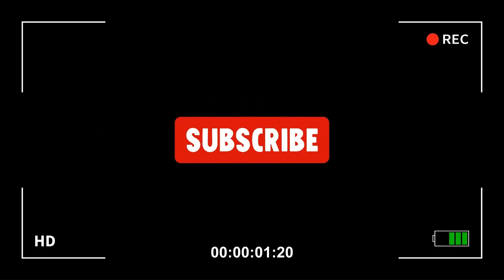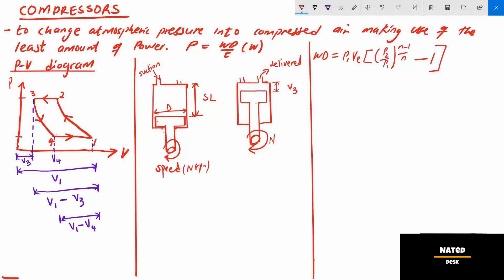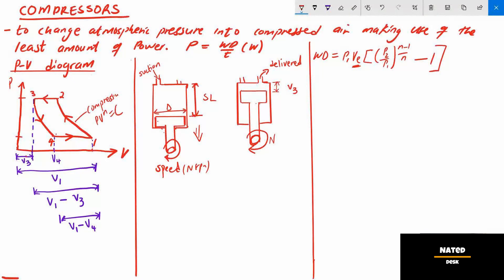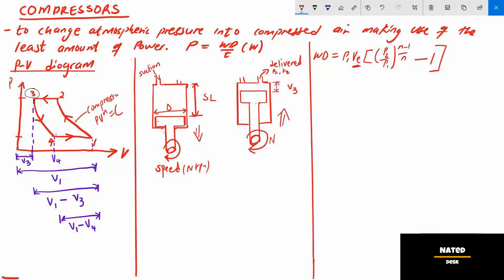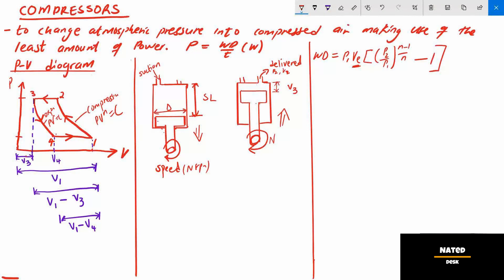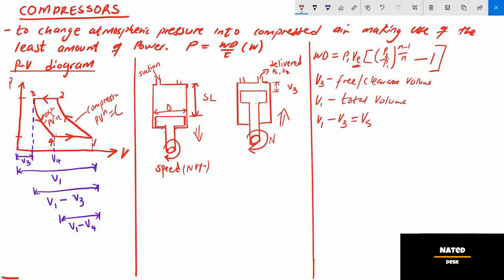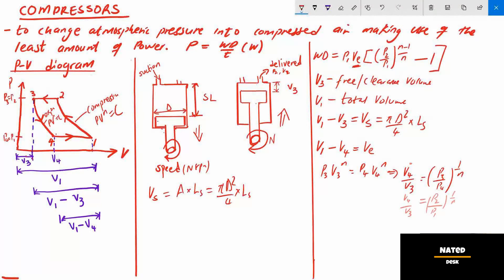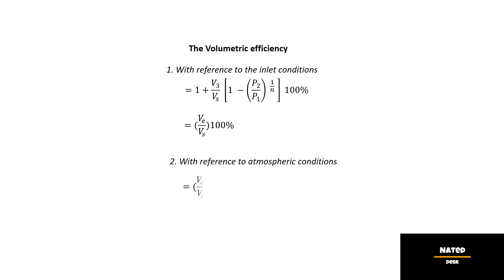Air Compressor Fundamentals: Power Machines N5 & Power Machines N6 intro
Air Compressor Fundamentals @NATED-desk How a compressor operate and P-V diagram to start with calculations.